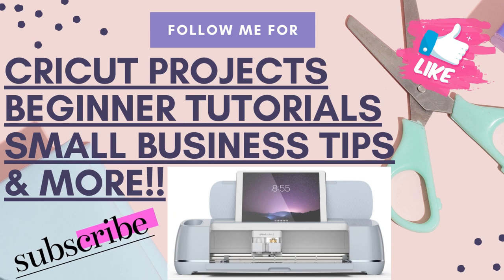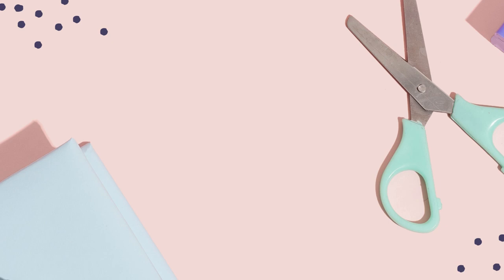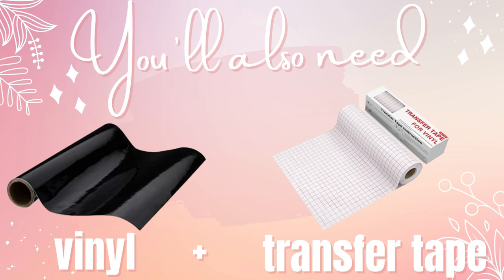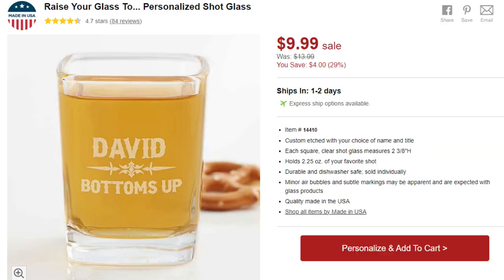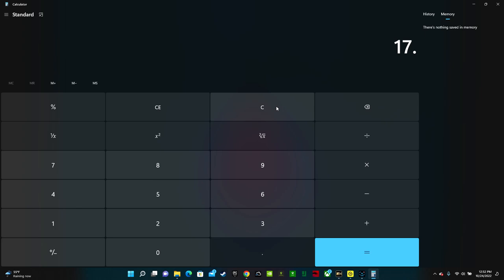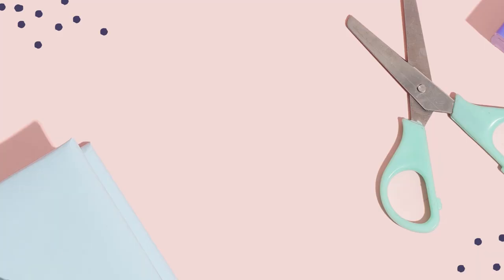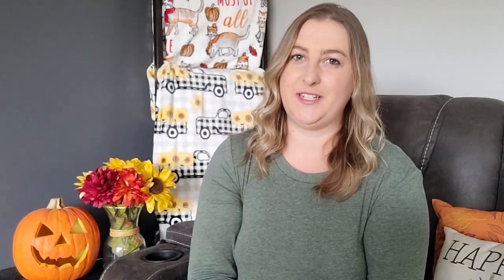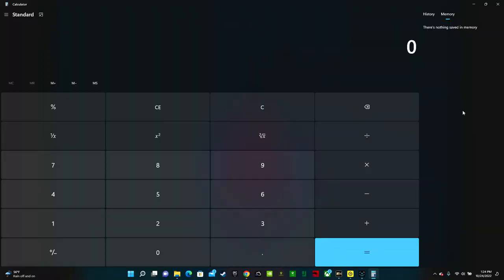BEST Cricut Wedding Projects To Make and Sell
👰 Calling all brides-to-be! Are you ready to take your wedding preparations to the next level? In today's video, we're diving into the world of weddings and crafting to show you why every bride needs a Cricut in their wedding planning toolkit! 💍✨

Planning a wedding can be both exciting and overwhelming, but with the magic of a Cricut cutting machine, you can add a personal and creative touch to every aspect of your special day. From stunning invitations to custom decor, we'll explore how the Cricut can help you bring your dream wedding to life.

In this video, we'll cover:
💌 Crafting Beautiful Invitations: Discover how to design and create unique wedding invitations that will leave your guests in awe.
💐 DIY Floral Decor: Learn how to make custom floral arrangements and bouquets that match your wedding theme perfectly.
🎁 Personalized Favors: Craft unforgettable wedding favors that your guests will cherish forever.
📜 Elegant Signage: Create elegant signs and banners to add a touch of sophistication to your ceremony and reception.

Whether you're a DIY enthusiast or just want to add a personal touch to your wedding day, a Cricut machine is a must-have tool. Join us as we explore the endless possibilities of Cricut crafting and show you how to make your wedding day truly unforgettable.

🔗 Cricuter's Deals
For the best deals on a Cricut machine, shop

WeCreat Vision 20W 5 in 1 Laser Engraver and Cutter